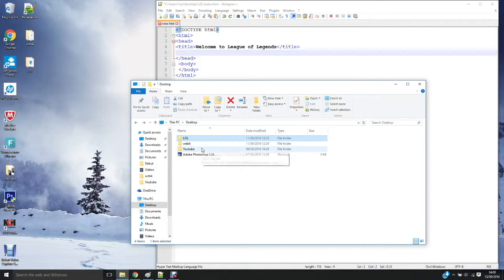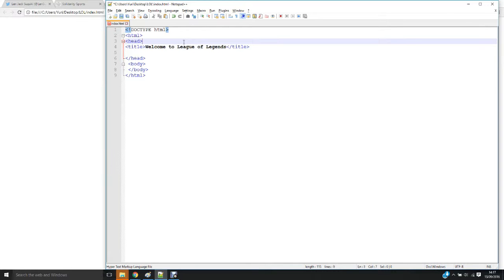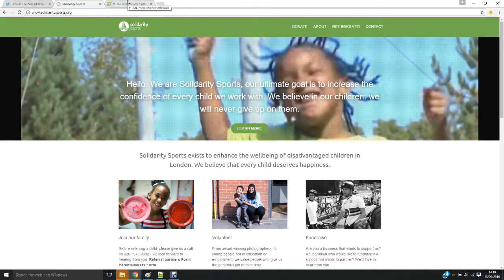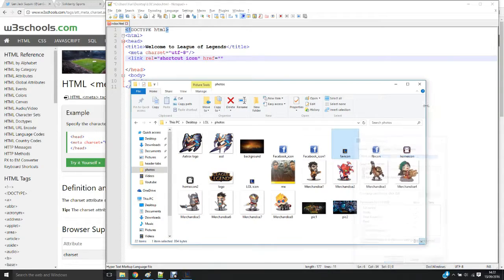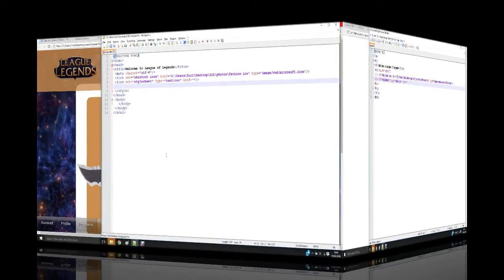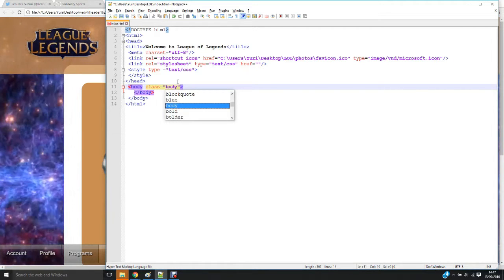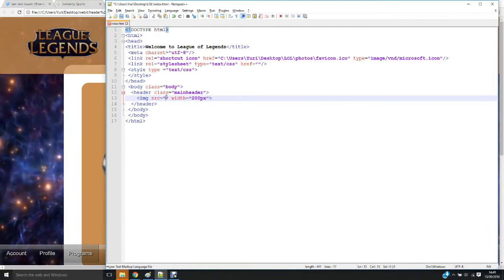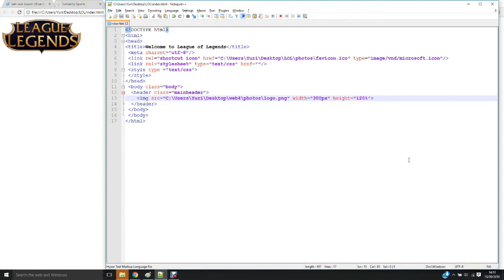how to code Pt 2!!! WANT TO CODE???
Today ill be showing you more about how to code Part 2:
-Meta charsets and their use
-How to Install a video (10YouTube)
-How to edit Photos to make the file size smaller as well as fit for a favicon/icon
-How to insert a Favicon/icon
-Understanding how and what a CSS (Cascading Style-Sheet) does
-How to insert an image and how to change its properties